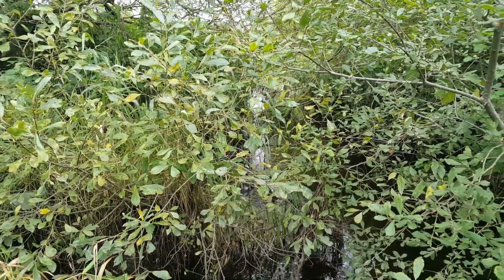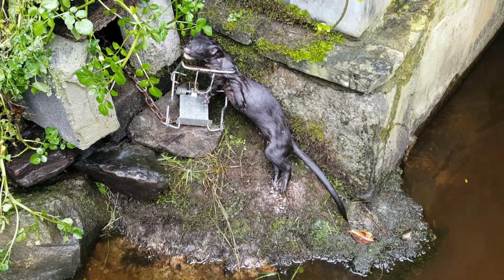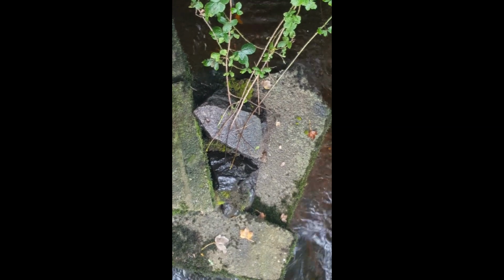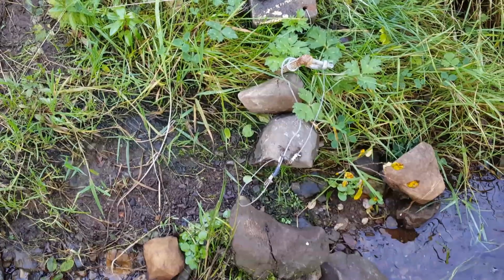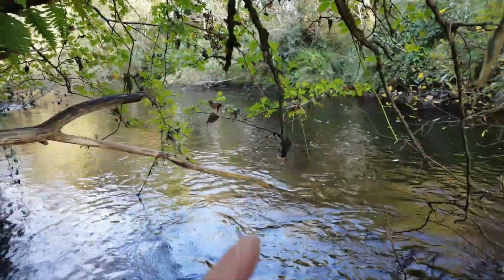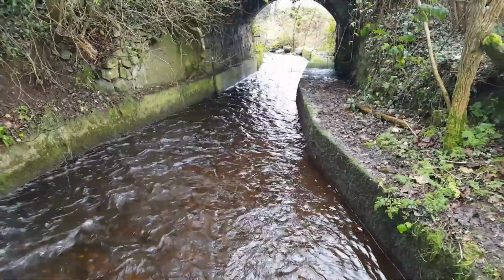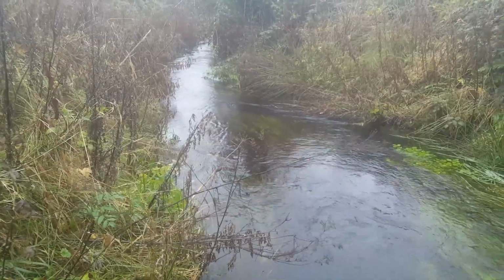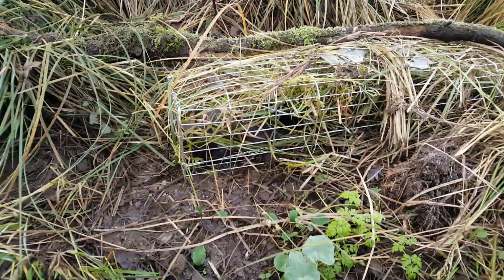Mink Trapping and Fox Snaring September - December 2020.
Mink Trapping and Fox Snaring September -December 2020 in Ireland.

Trapping Mink using different traps, locations, bait  and set ups.

Snaring foxes to prevent damage to our 150 free range hens and 30 free range ducks.